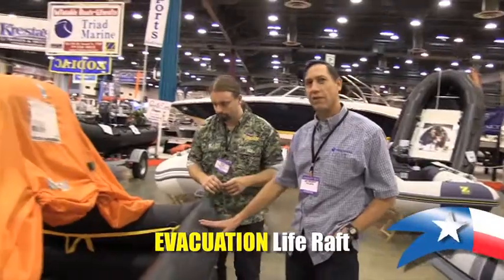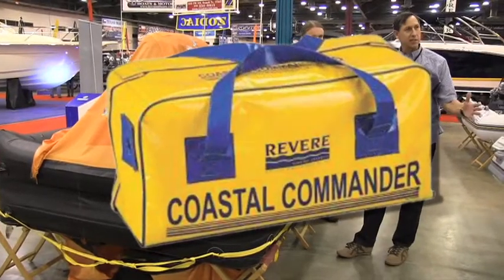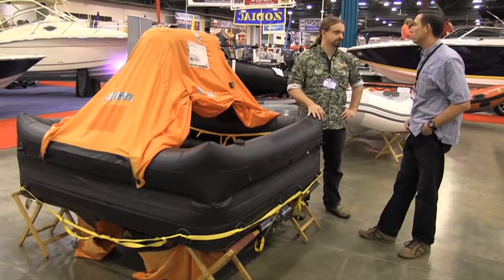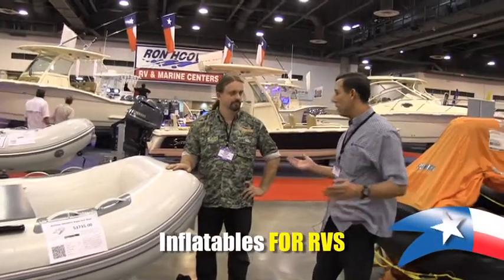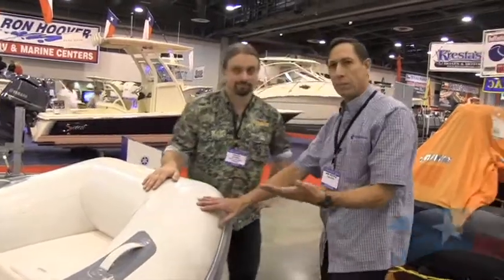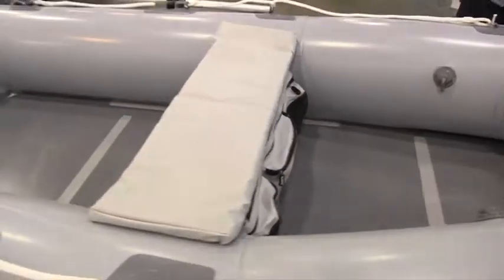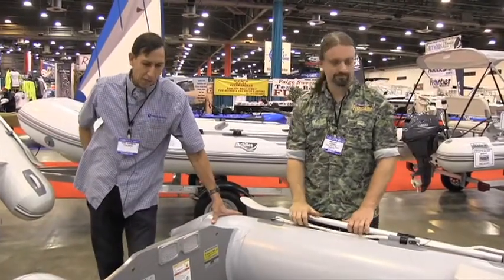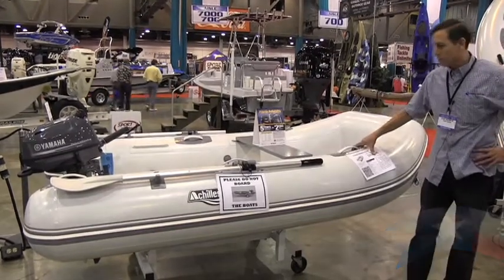Triad Marine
Triad Marine has a serious inventory of evacuation life rafts and inflatable boats. Their life rafts can be stowed in a suitcase-size container and deployed instantly; their inflatables include R.I.B. and fold-up models.